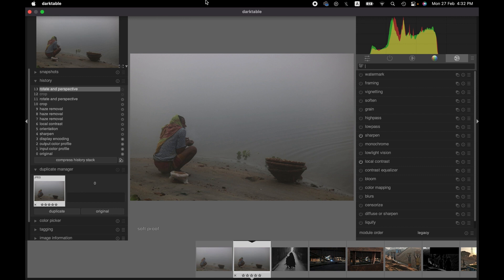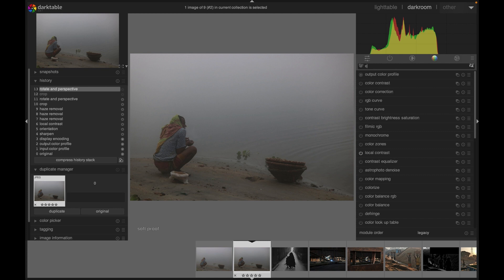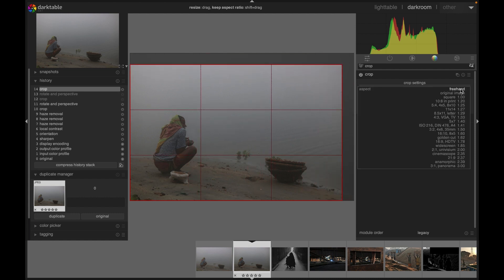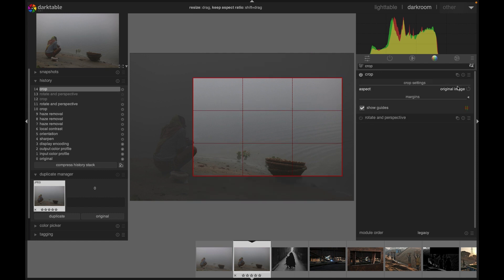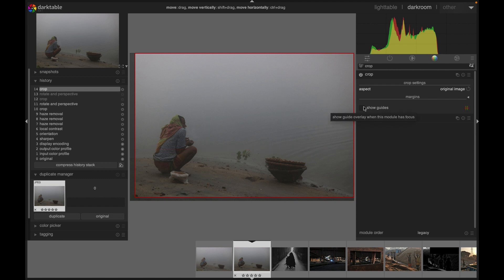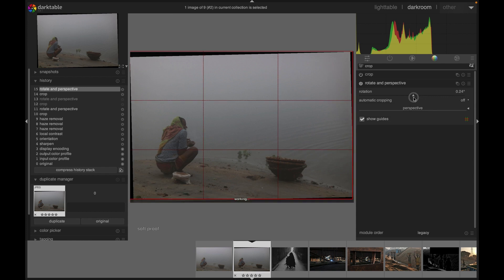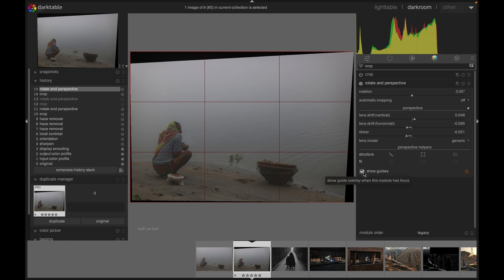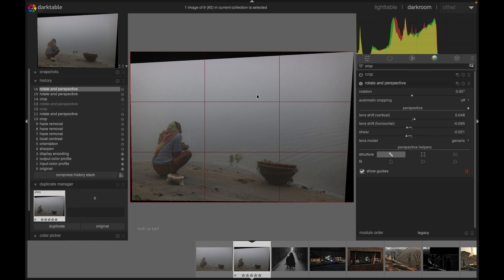Crop and rotate modules | Darktable Tutorial for beginners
This tutorial demonstrates the easy tricks to crop and rotate images using darktable.

Thanks
LI